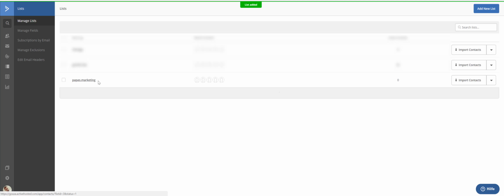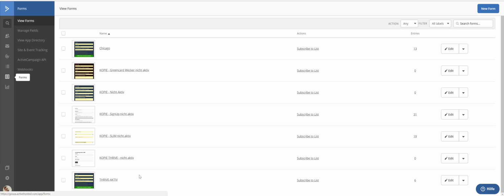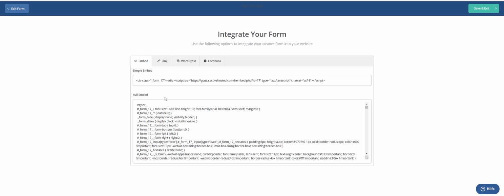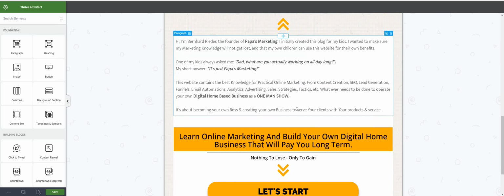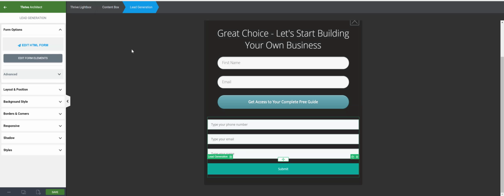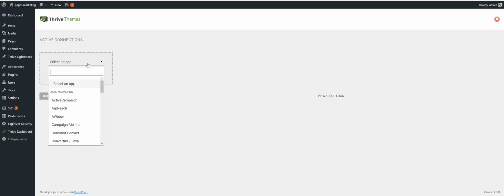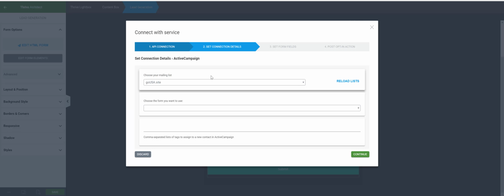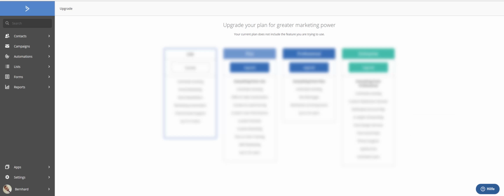Active Campaign for Beginners - Getting Started with Email Automation Tutorial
Active Campaign - Getting Started with Email Automation Tutorial for Beginner